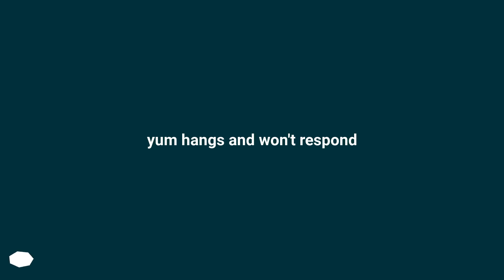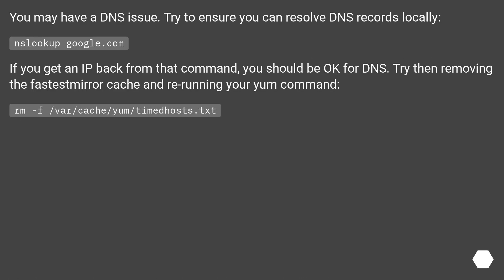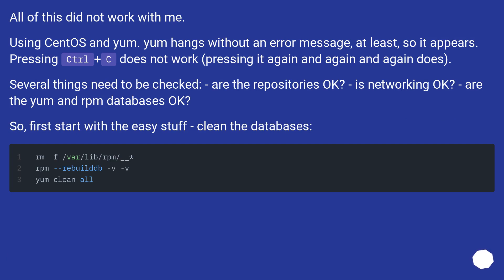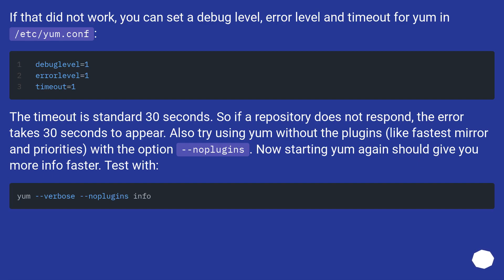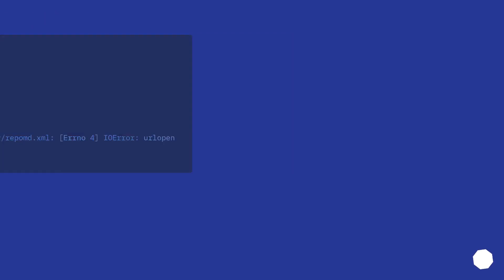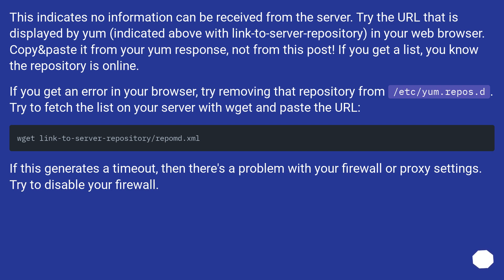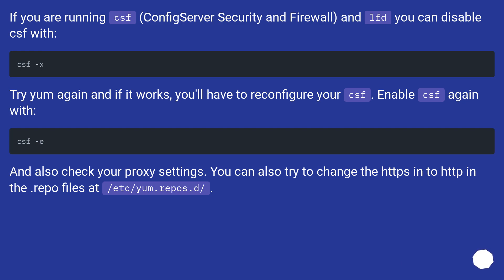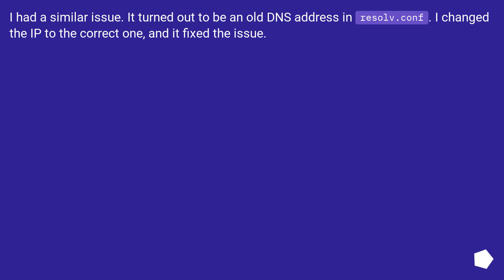yum hangs and won't respond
Chapters
00:00 Question
00:35 Accepted answer (Score 23)
01:10 Answer 2 (Score 85)
03:51 Answer 3 (Score 5)
04:13 Answer 4 (Score 2)
04:33 Thank you